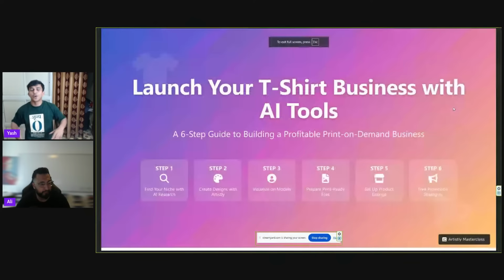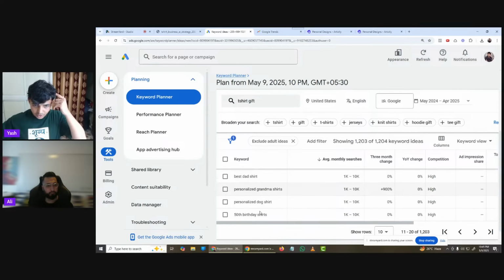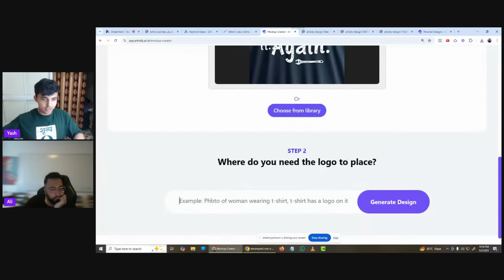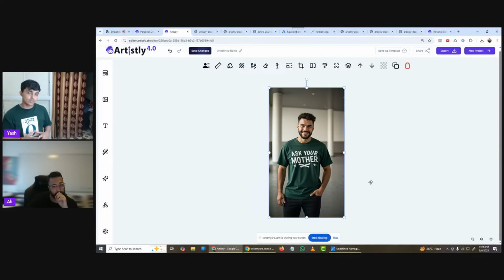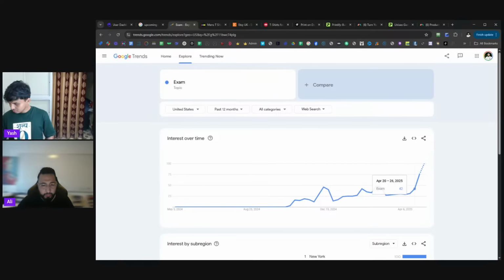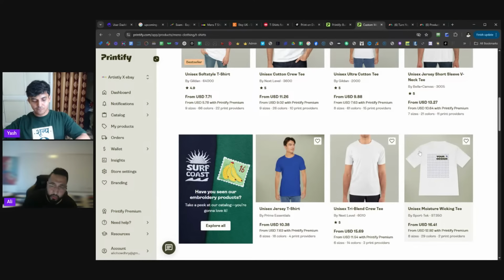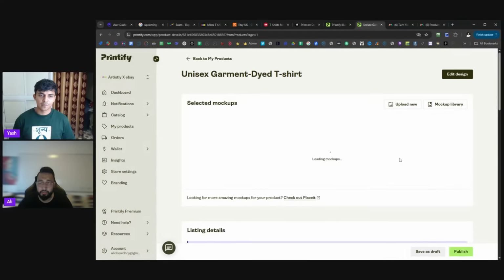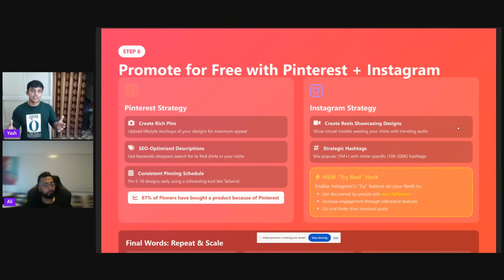Create & Sell Viral AI T-Shirts with Zero Budget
Ready to create and sell viral AI-designed T-shirts with zero budget?

In this LIVE Training webinar you’ll learn how to launch a profitable print-on-demand business without any upfront costs, inventory, or design experience. Whether you’re a complete beginner or looking to start a side hustle that actually works, this training gives you everything you need to get started fast.

We’ll show you how to use Artistly AI to instantly generate unique, eye-catching T-shirt designs—even if you’ve never used design software before. You’ll also learn how to identify winning niches using AI-powered market research tools, and how to create professional lifestyle mockups that boost your visibility and sales on platforms like Etsy, Redbubble, and eBay.

Once your designs are ready, we’ll walk you through how to automate your fulfillment using Printful and other print-on-demand services, so you never have to handle inventory or shipping. Most importantly, you’ll discover how to drive free, targeted traffic to your products using proven organic methods—no paid ads or influencers required.

By the end of this session, you’ll have a complete roadmap to start creating, listing, and selling your own AI-powered T-shirts online. This is one of the fastest, most accessible ways to build a scalable online income with zero startup capital. Don’t miss it.